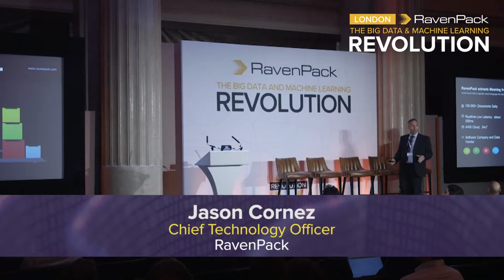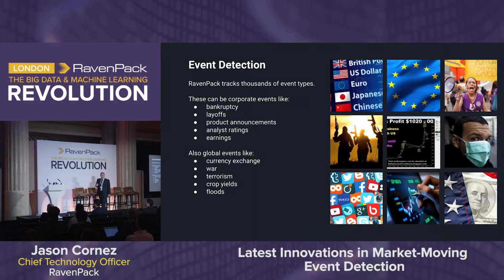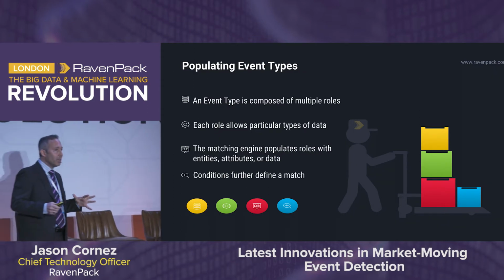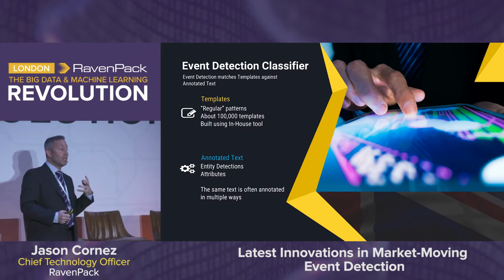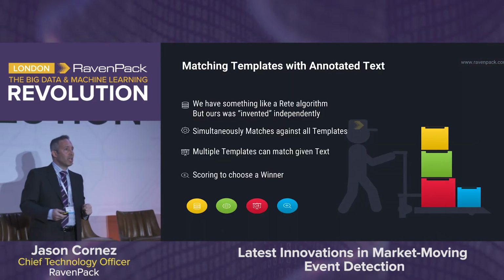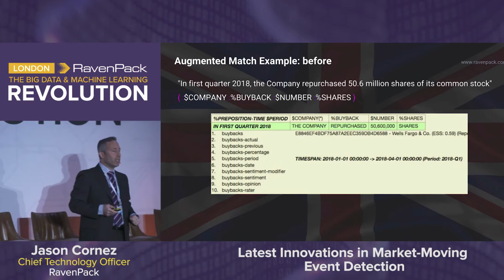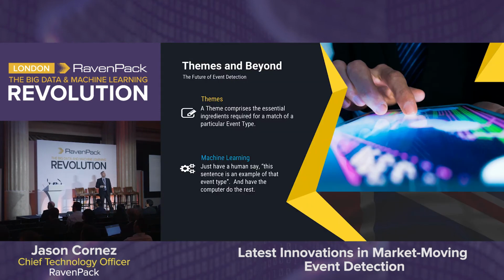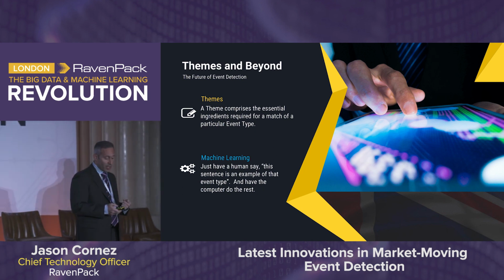Latest Innovations in Market-Moving Event Detection (full version)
Jason Cornez the Chief Technology Officer at RavenPack takes a quick look at how events are detected now and what innovations are happening to help enrich the events the system can detect moving forward.